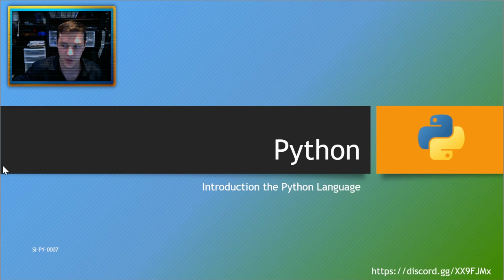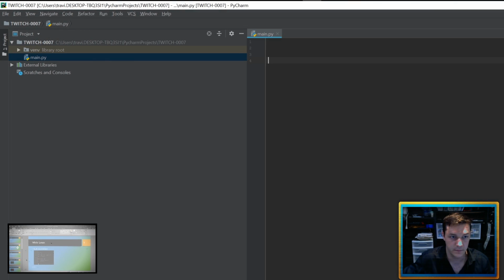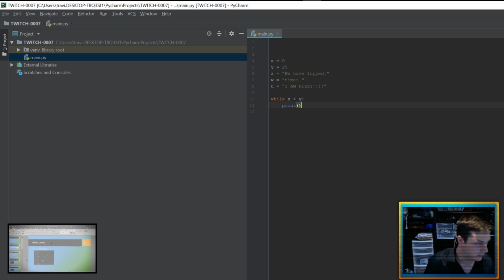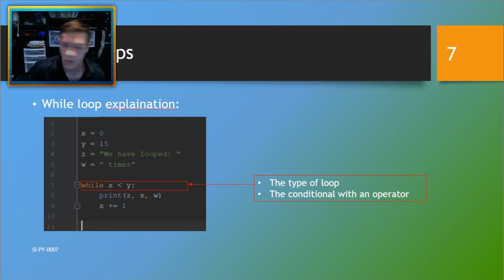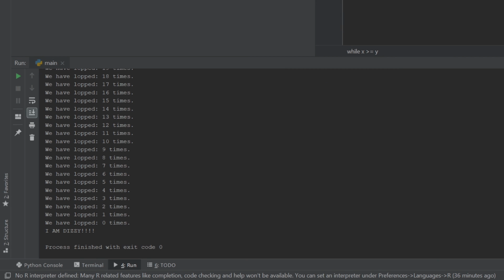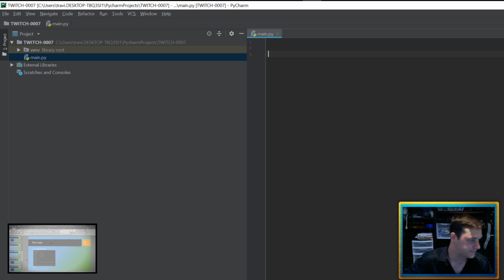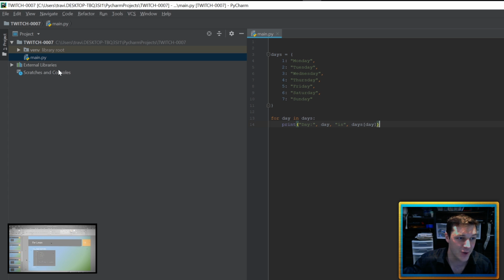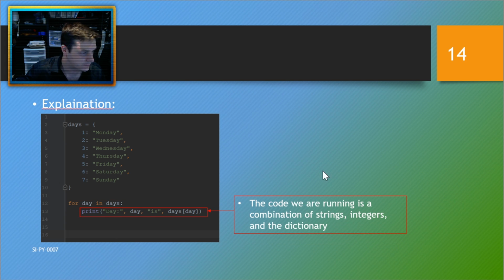Solis Indago - a Python Tutorial - Loops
I am feeling loopy today!  Let's try out some loops!  For and While loops are coming your way.  It is time to learn some new skills, and take them to the next level!